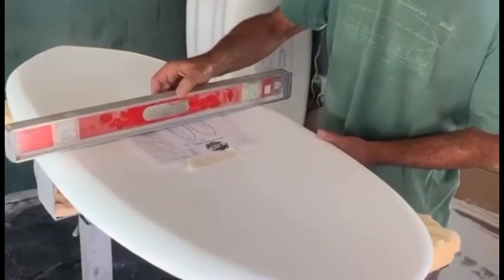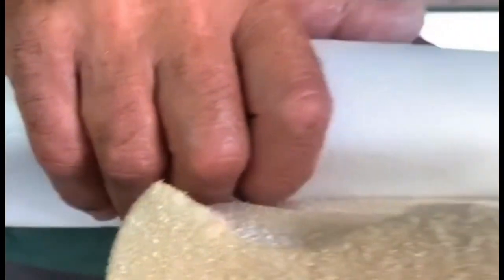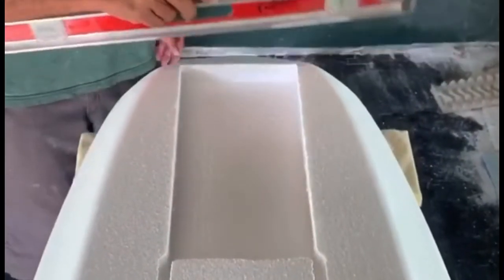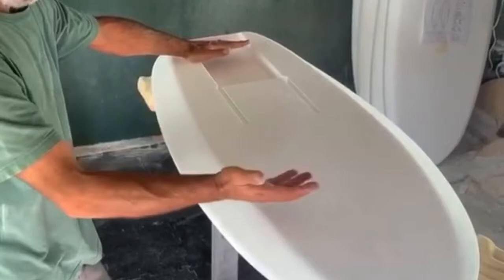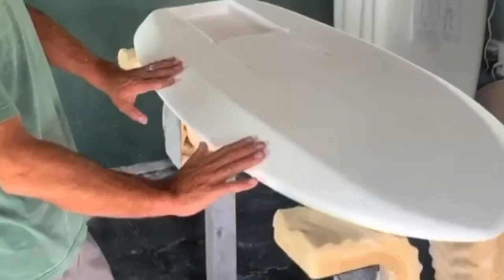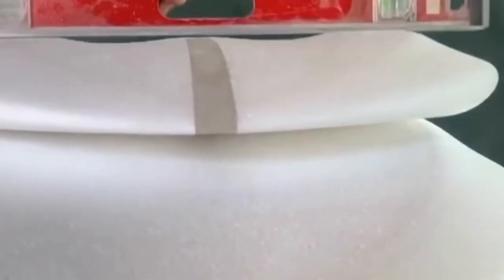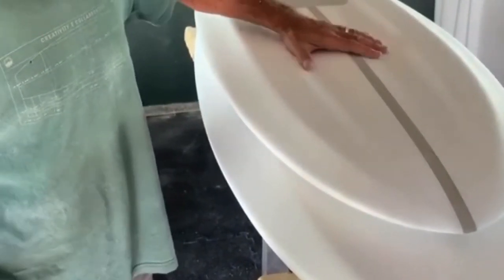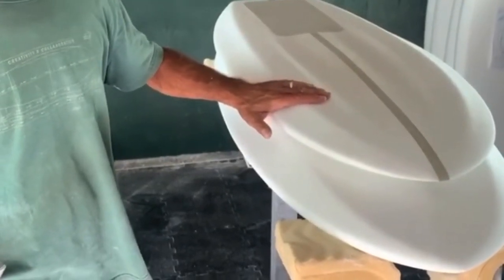Foilsurfing board design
Ford (of San Diego) explaining some design features of a modern hydrosurf board